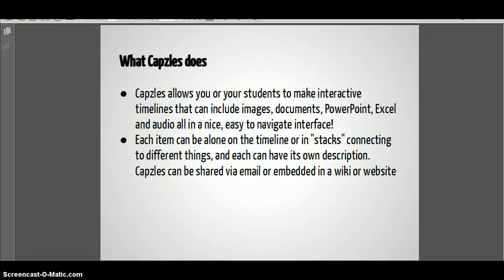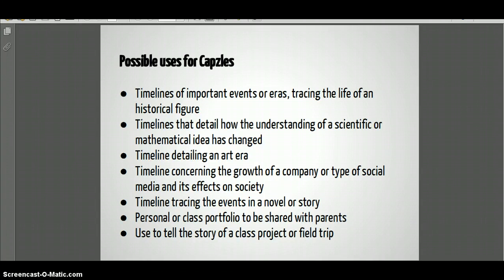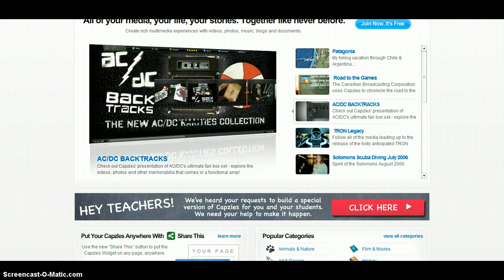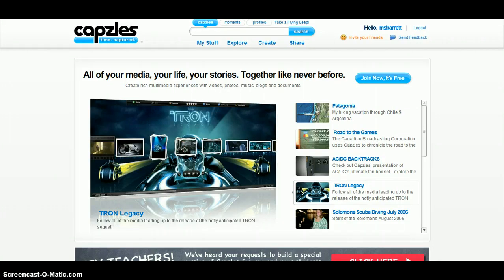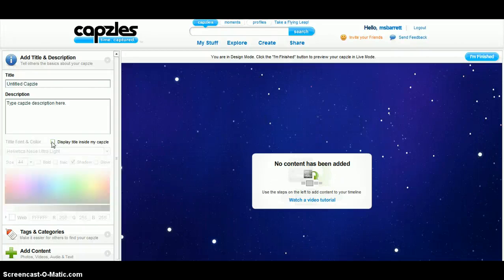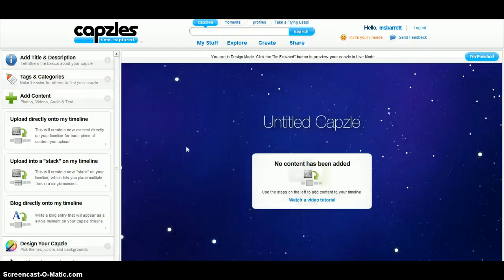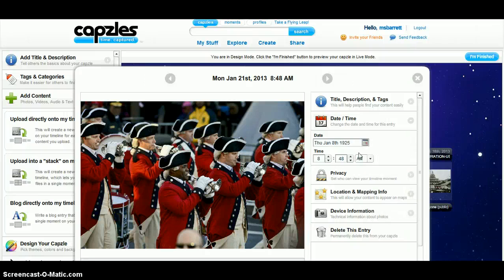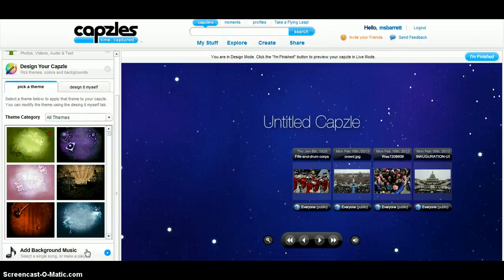Capzles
for tech odyssey class 2013